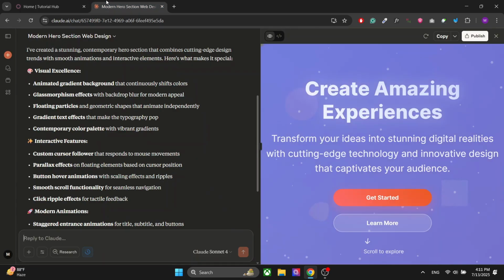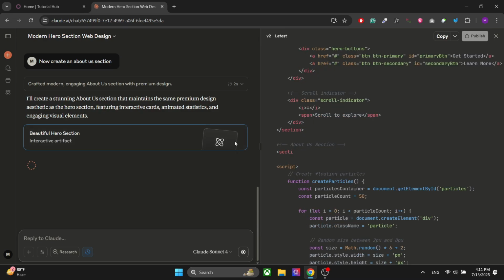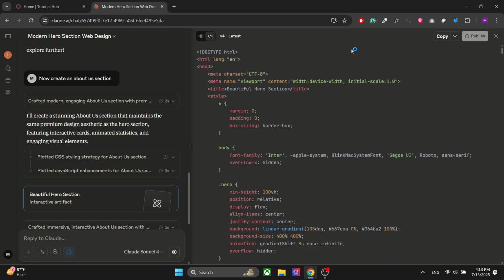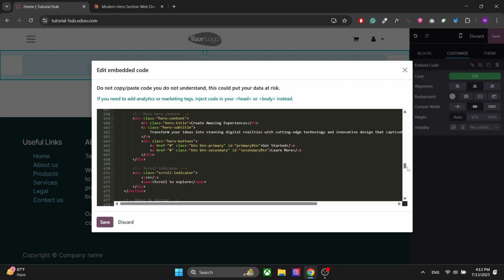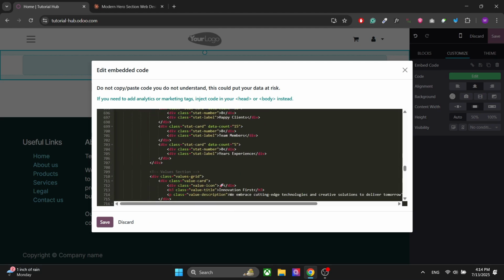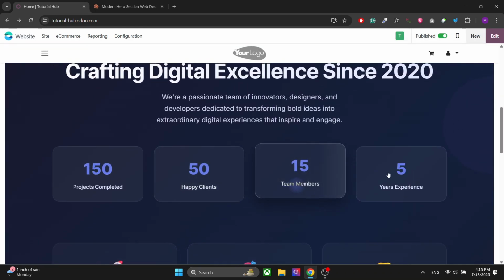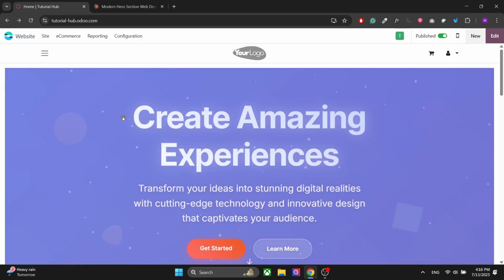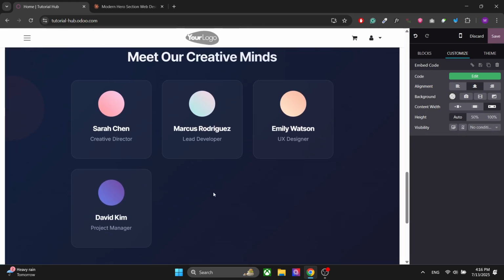Odoo Website Development Tutorial Part 5 - How To Use AI Tools to Build a Beautiful Website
In this video, learn how to create beautiful Odoo websites using the AI tools.